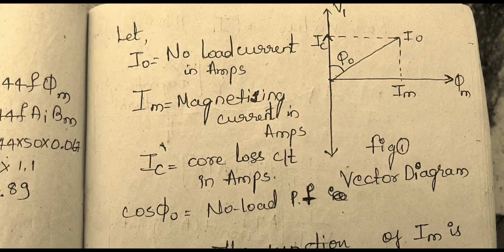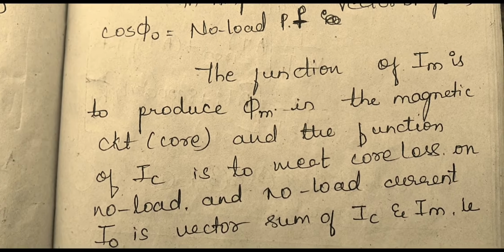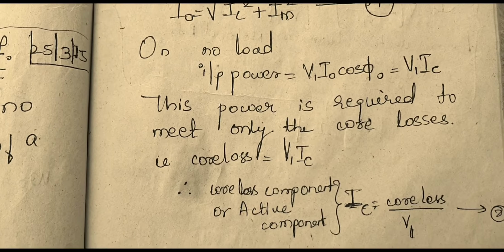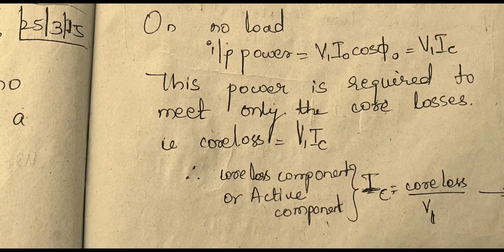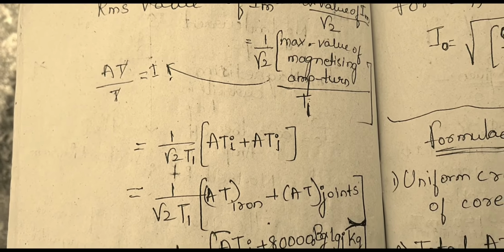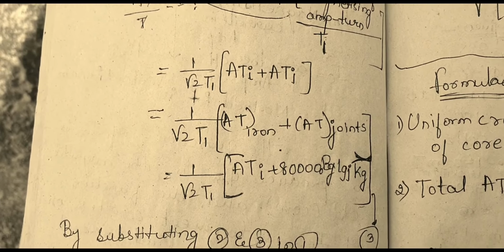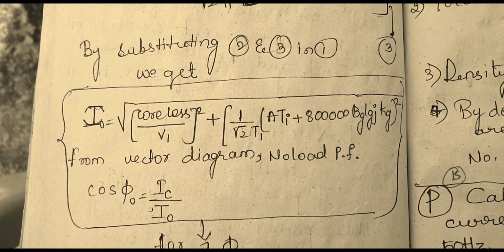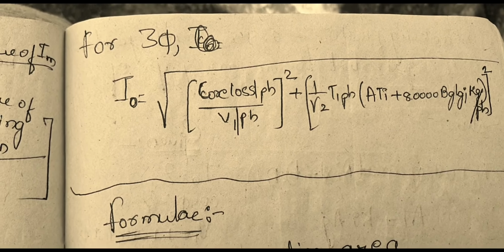No load current and pf derivation